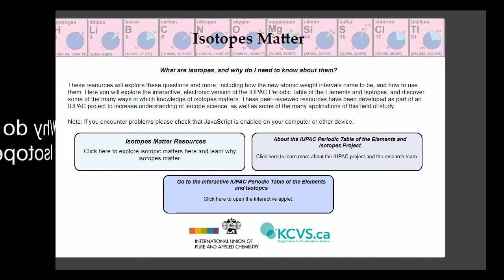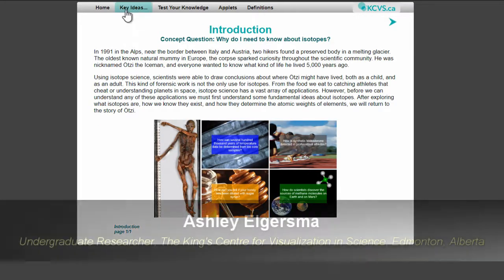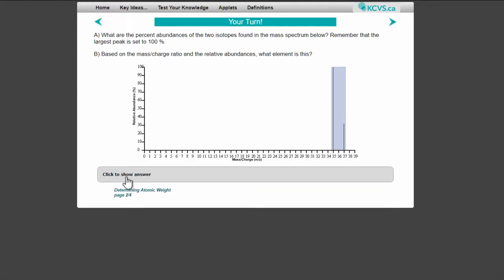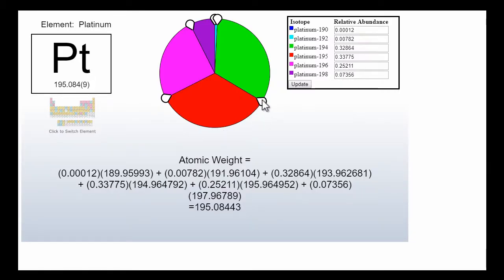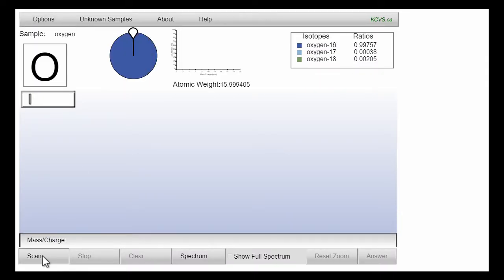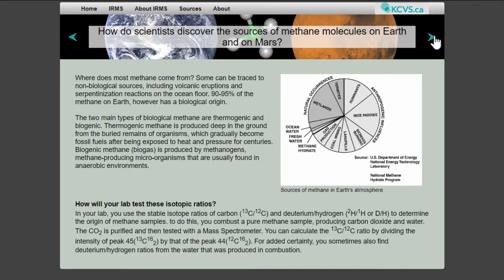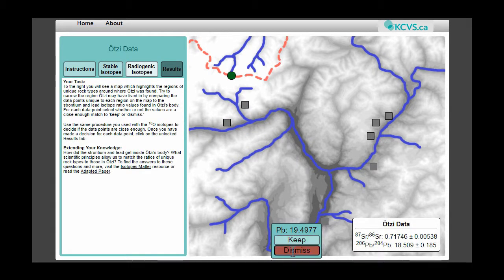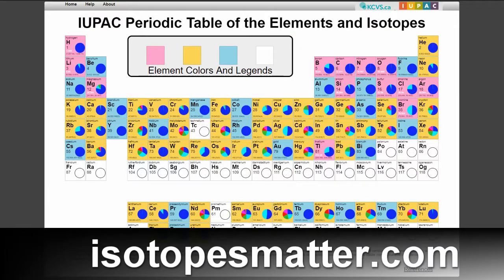How to use the Isotopes Matter suite of resources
The Isotopes Matter Suite of resources are a useful tool for learning about what isotopes are and their many applications. This video will walk you through these resources and show you how to use them.